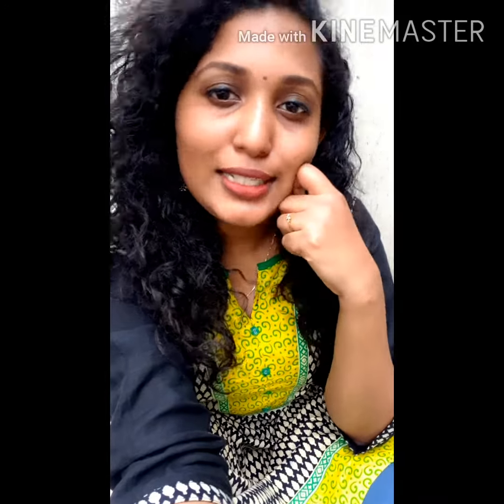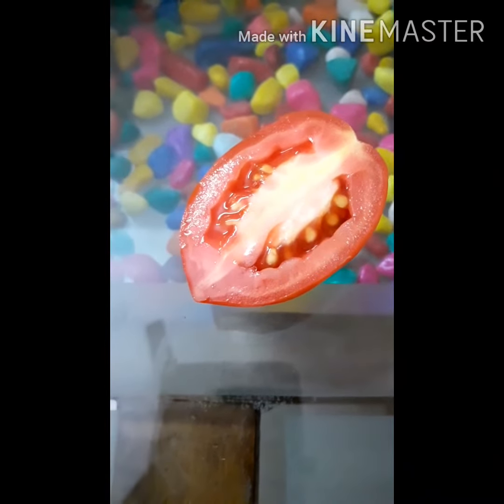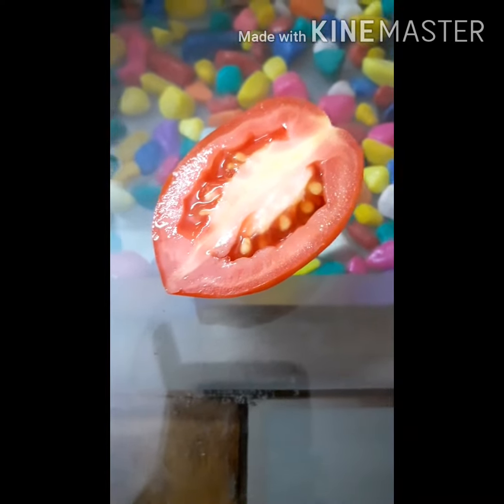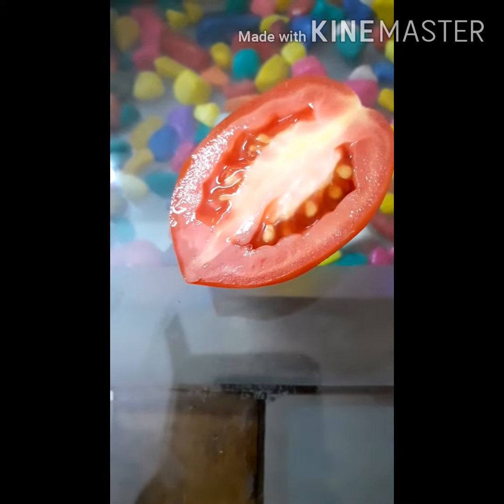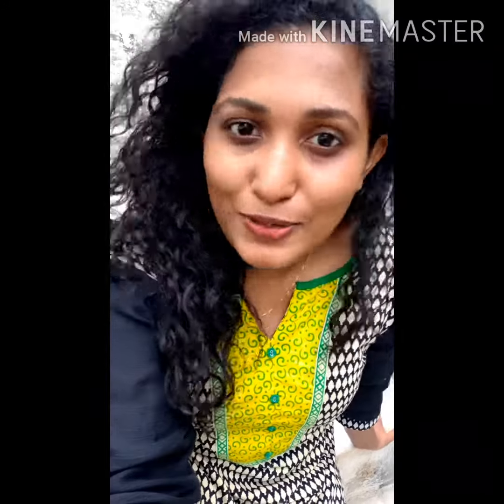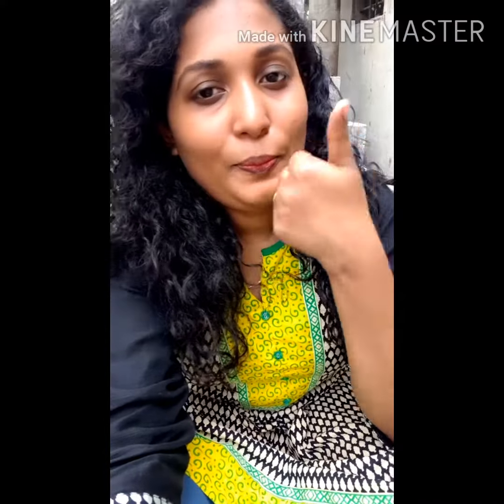Brightening glowing face scrub// Budget friendly//Tomato //Honey//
Hi it's me Nia...

Here IAM introducing a facescrub with honey and tomato...